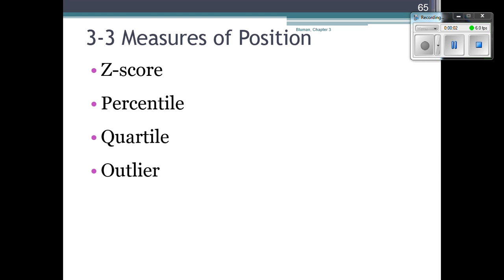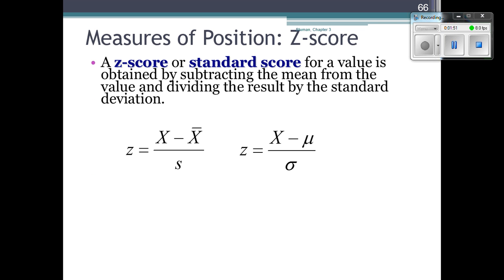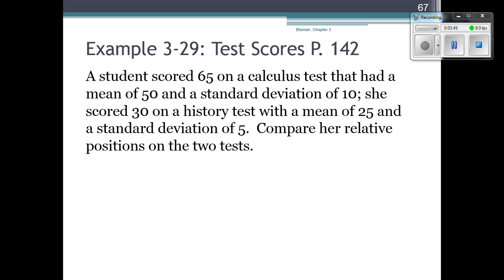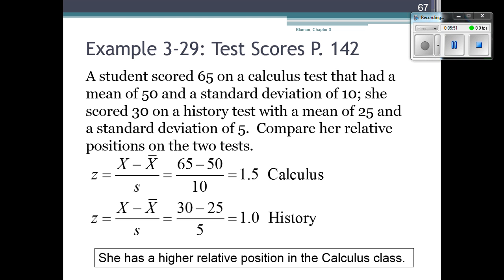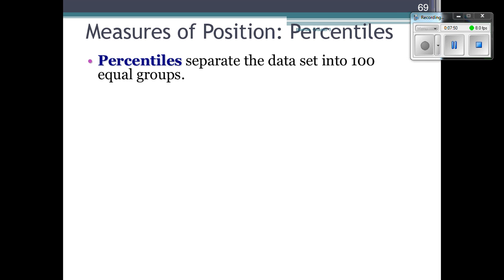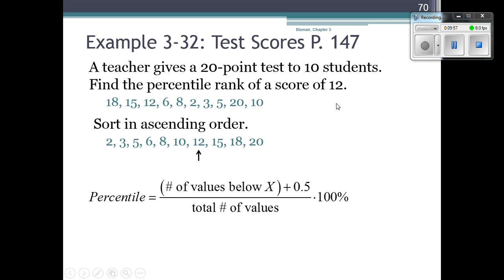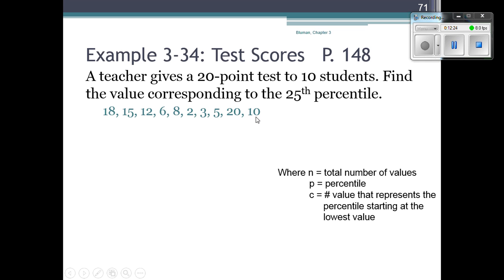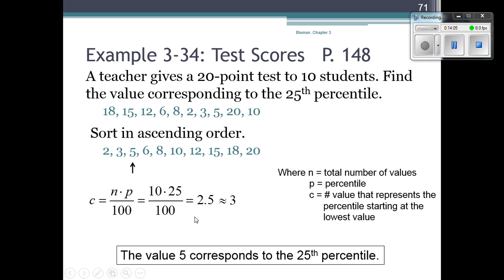Ch 3 3 Z Score & Percentiles